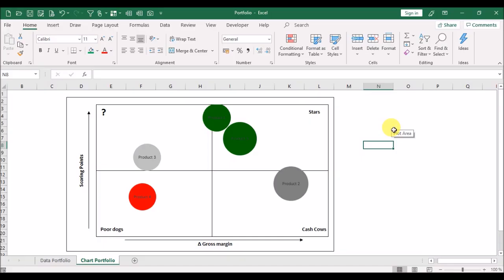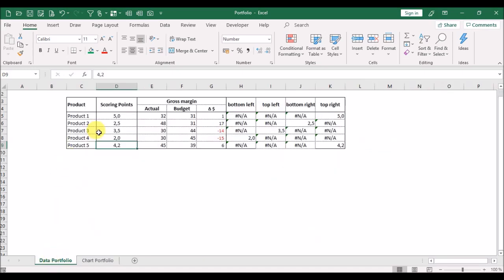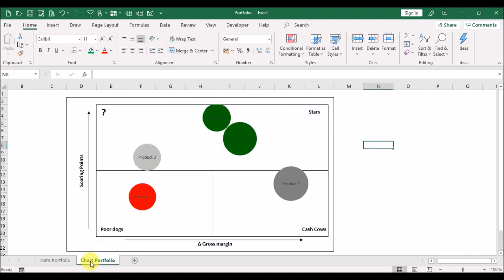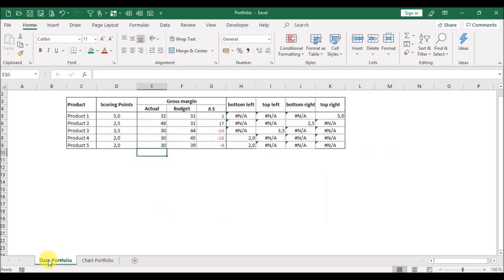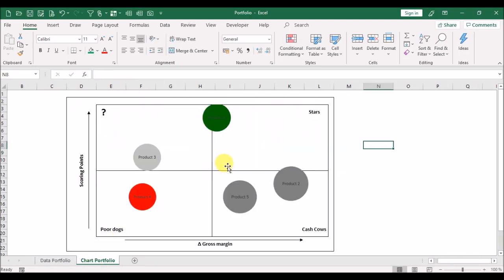Dashboards in Excel tutorial 10 of 30